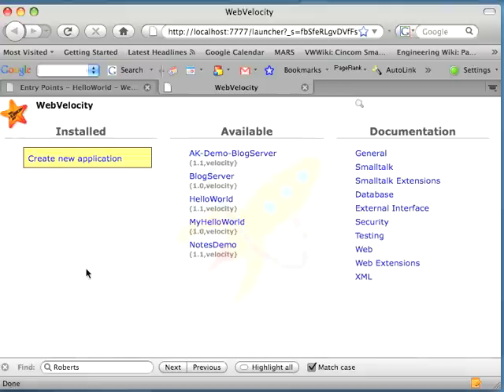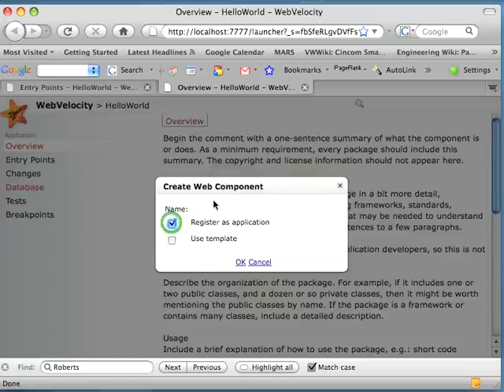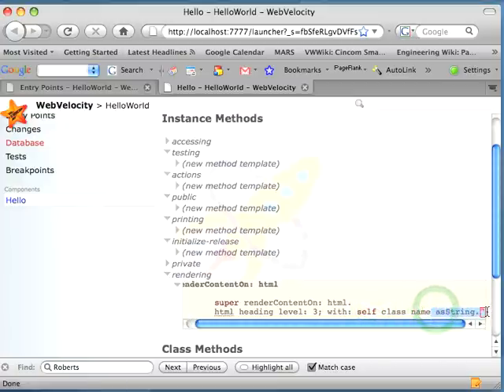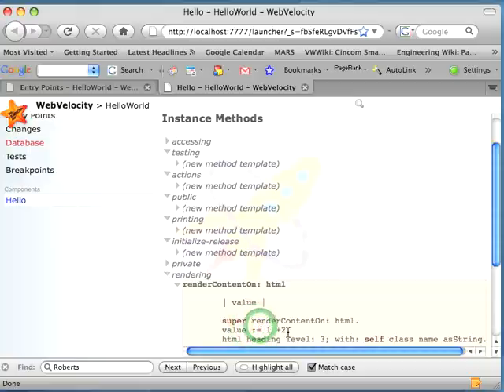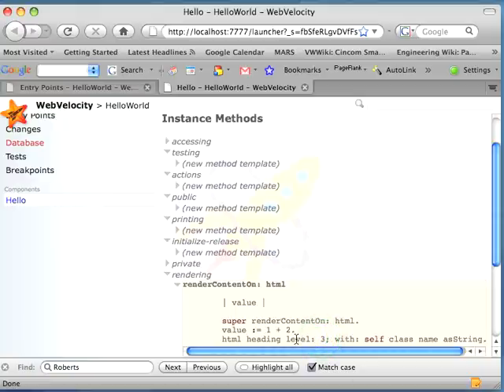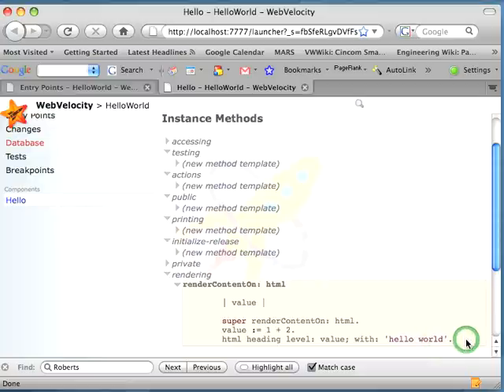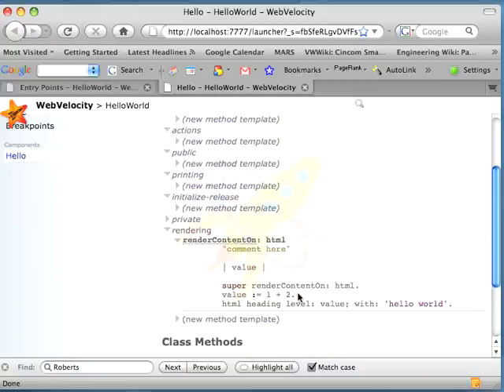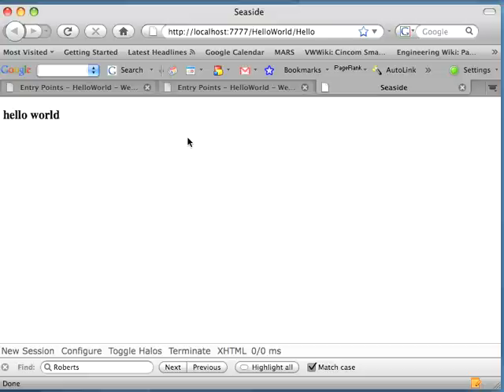Smalltalk in Under Five Minutes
A brief intro to Smalltalk using Cincom's new Web Velocity product